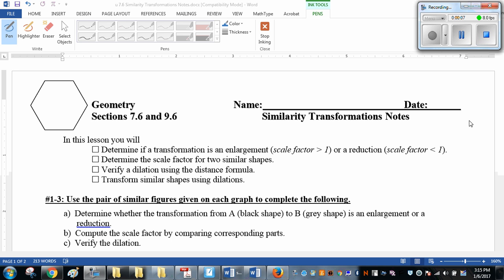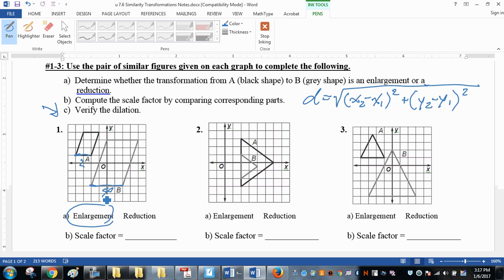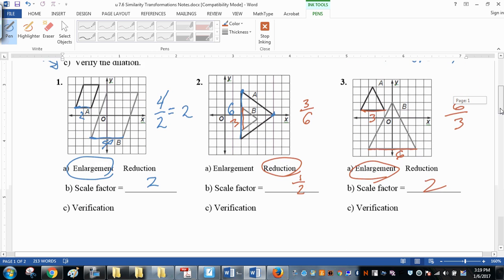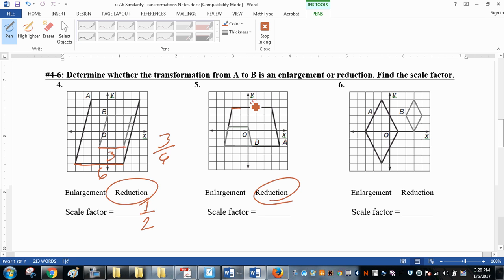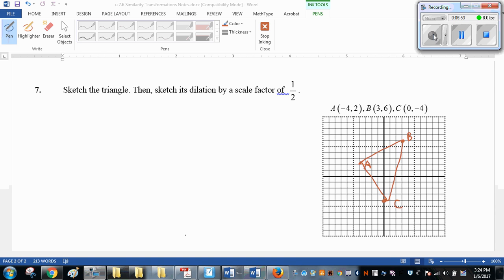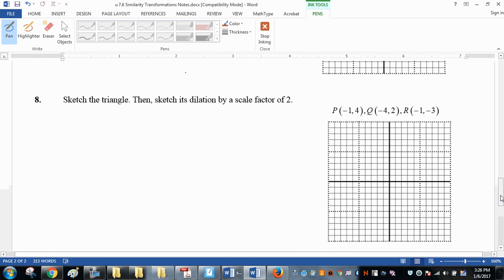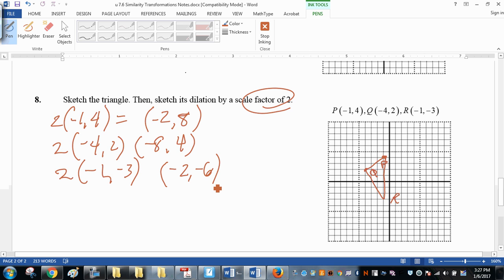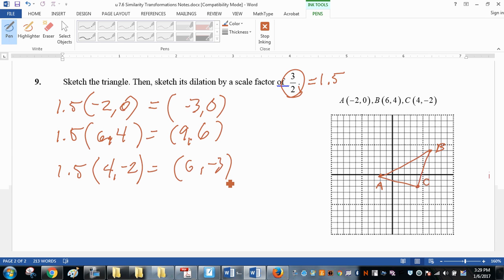7.6 and 9.6 Similarity Transformations Notes (Day 1)